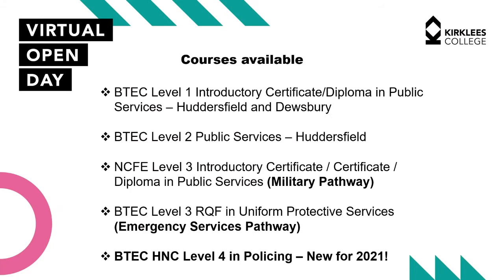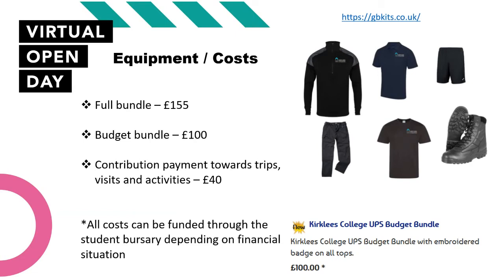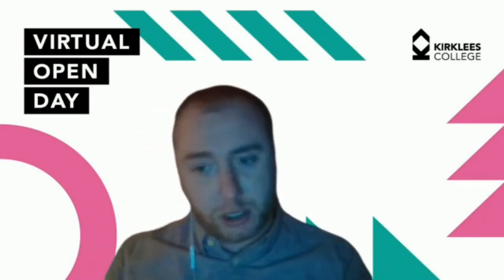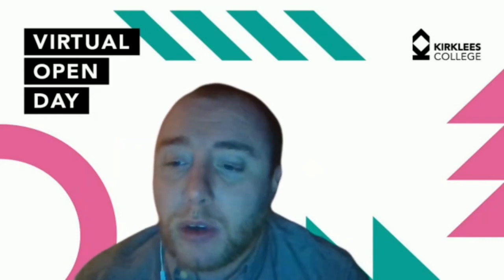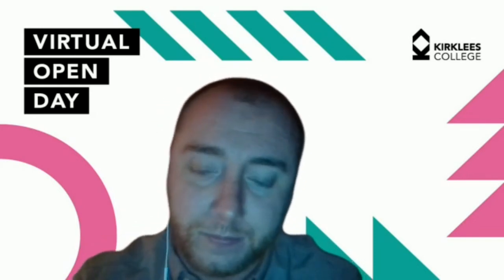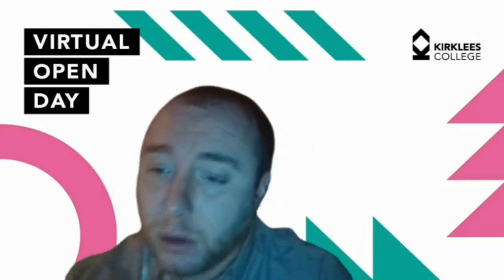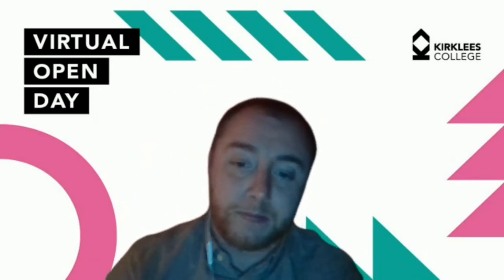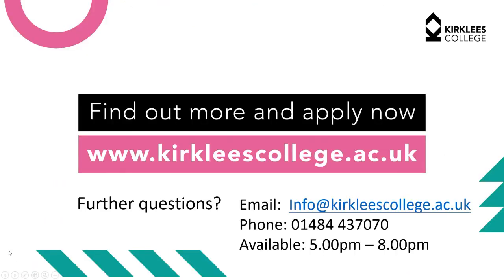Public Services at Kirklees College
Discover our Public Services courses delivered at Kirklees College.